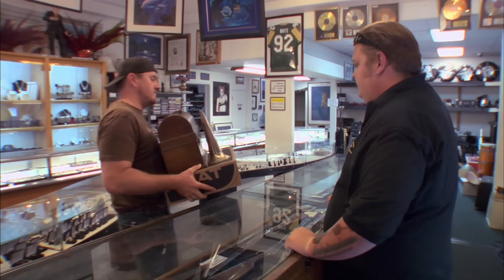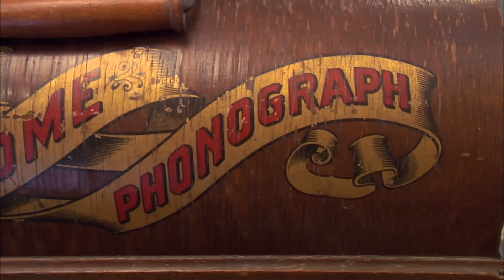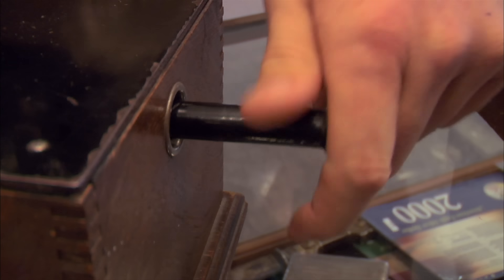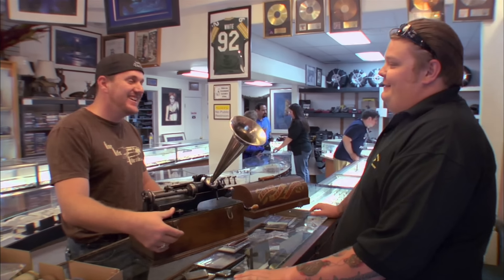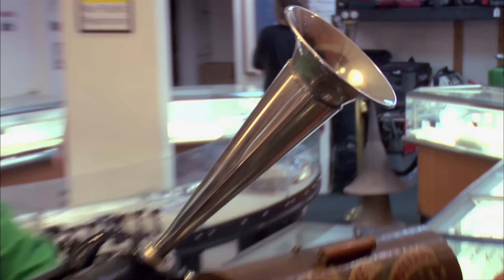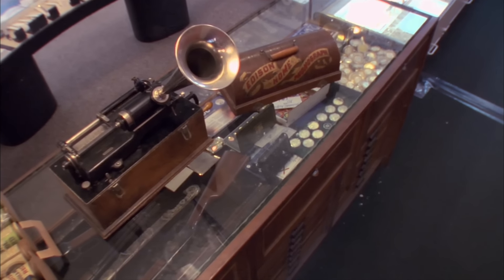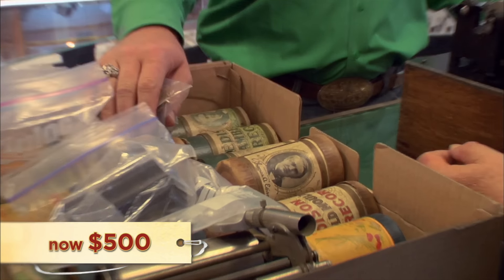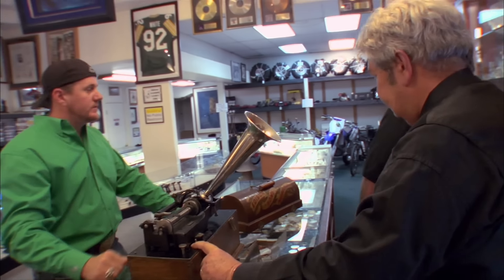Pawn Stars: Will Edison's Home Phonograph Ring Out a Profit? (Season 2)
Corey meets a man interested in selling the first home audio system, an antique 1901 Edison Phonograph. See more in this scene from Season 2, Episode 1, "Chum Goes AWOL."